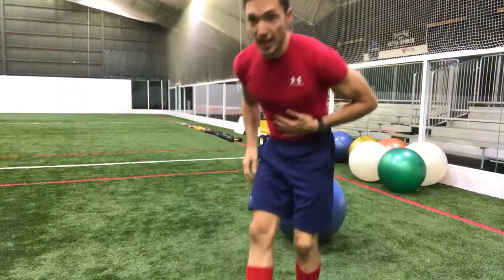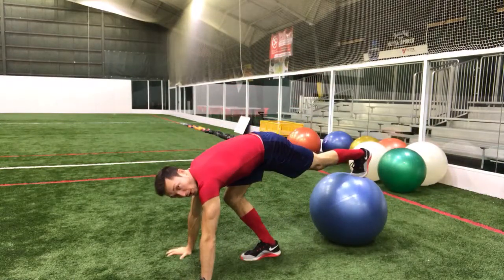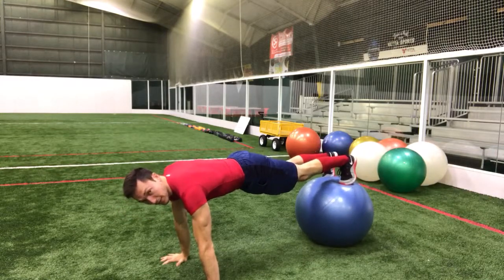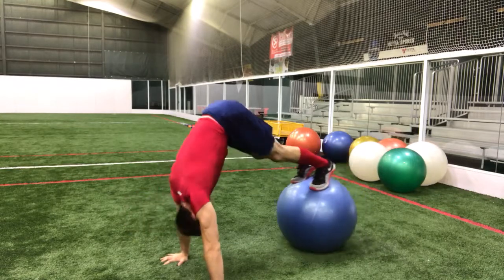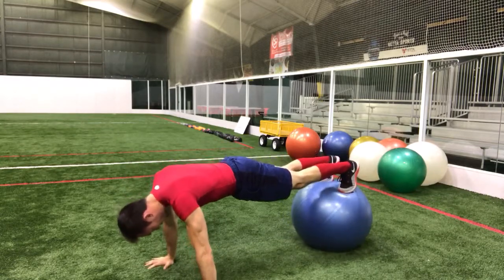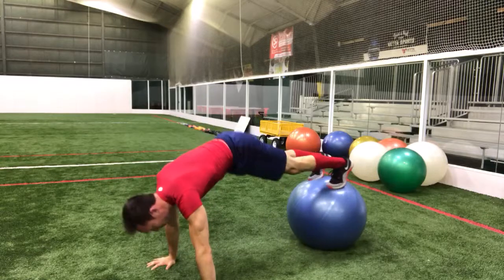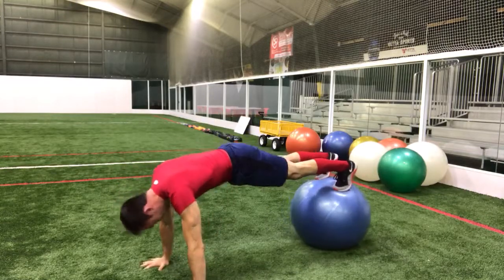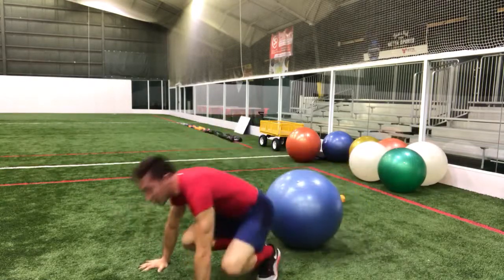Pike on Ball + Hip Taps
This one's a doozy!  The pike on the ball is awesome.  But we break up the rhythm with 1-arm hip taps in between.  Try to keep the body movement to a minimum.  Brace your core and if you're really good you should be able to hold the tap for a moment and lower that hand to the floor without falling to the floor.

It may take a little practice... but this one is a lot of fun even in the early stages.

Looking for more variety in your workouts.  OR try our online workout program and follow along from literally anywhere!